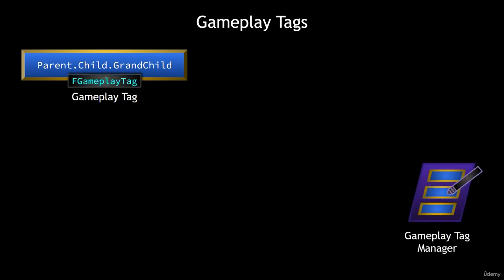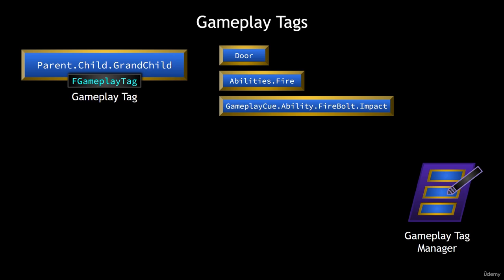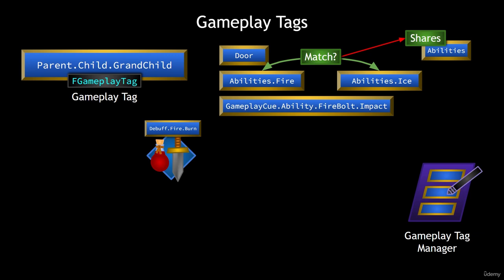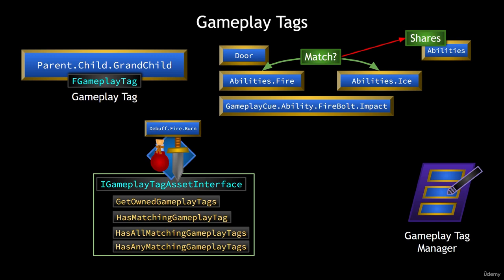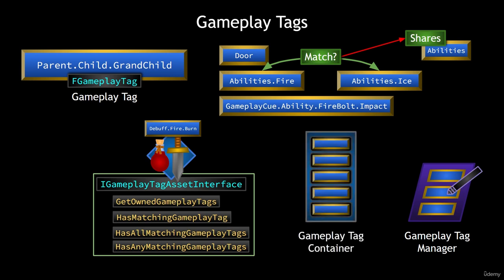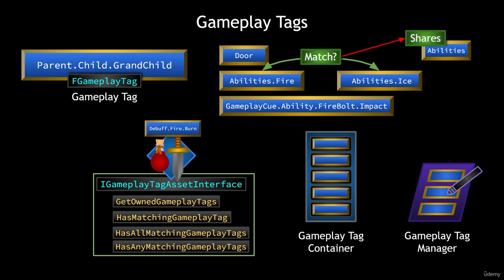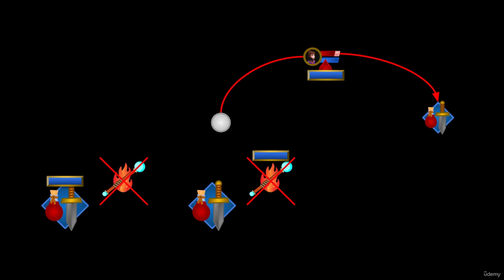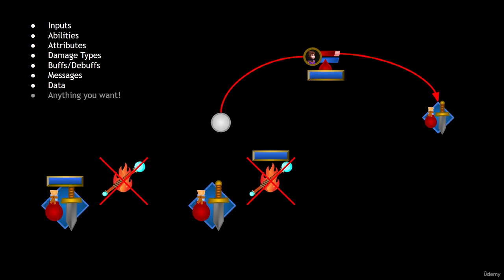7 1 Gameplay Tags